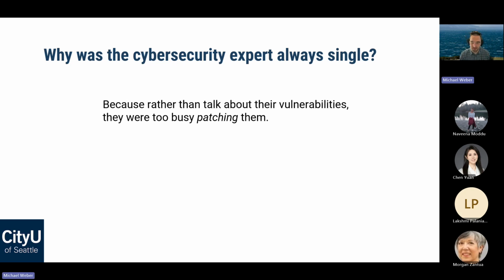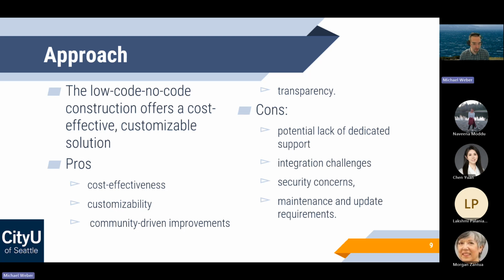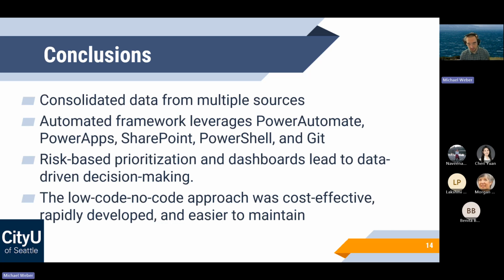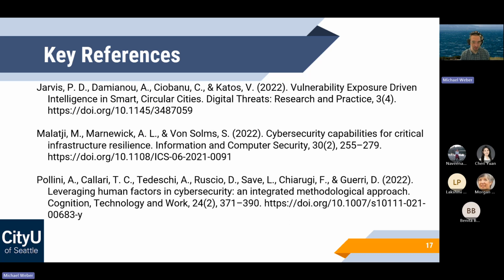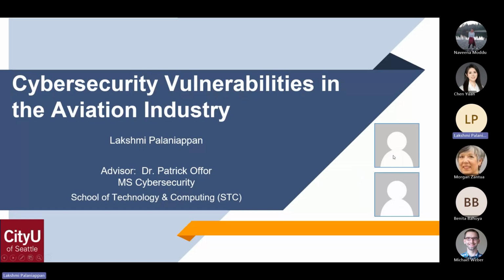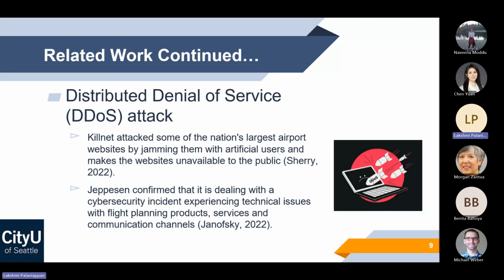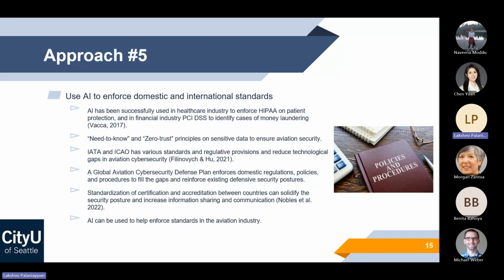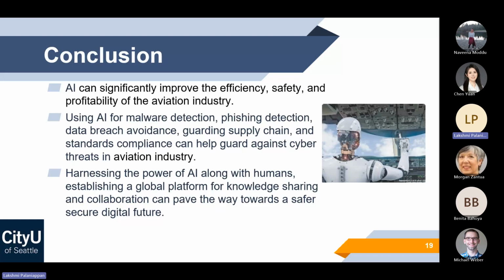STC Applied Research Symposium – Winter 2024 - Room 6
Presenters:
Michael Weber
Lakshmi Palaniappan